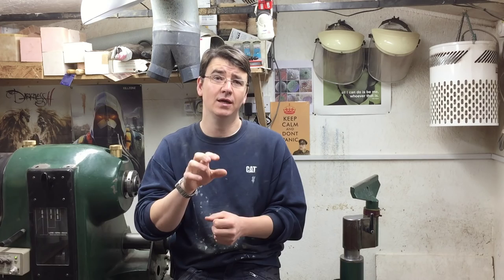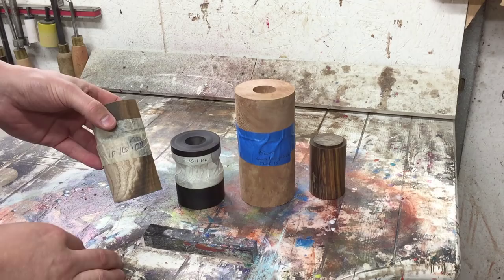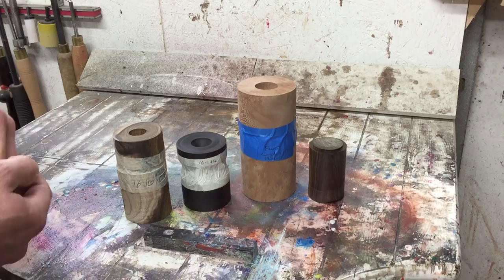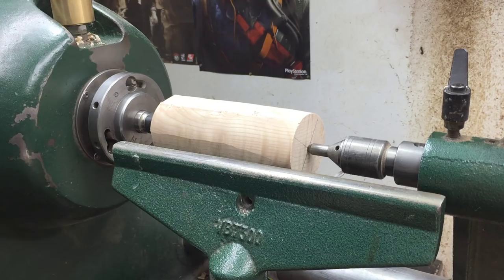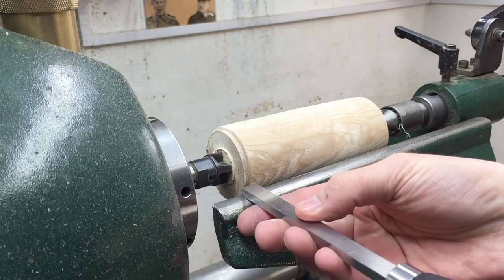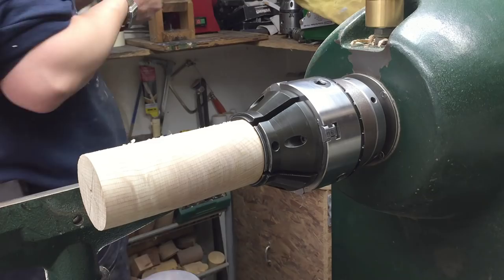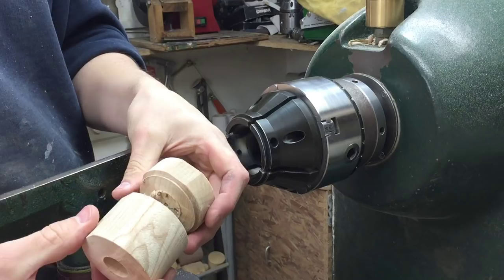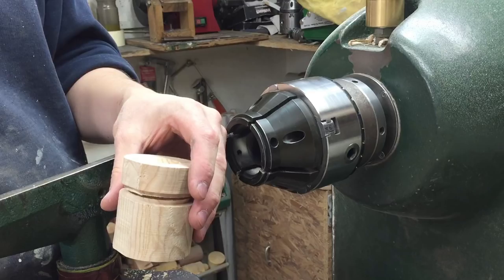woodturning - how to roughout a lidded box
In this video I talk about and demonstrate the importance of rough turning when making a turned box.